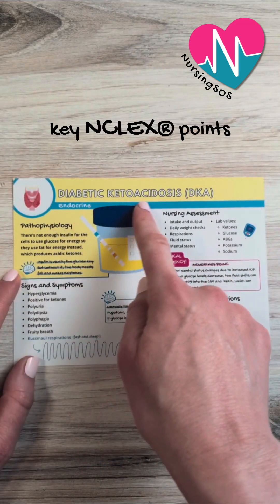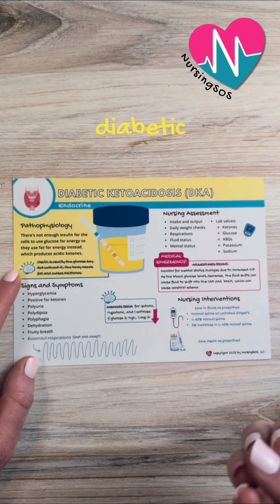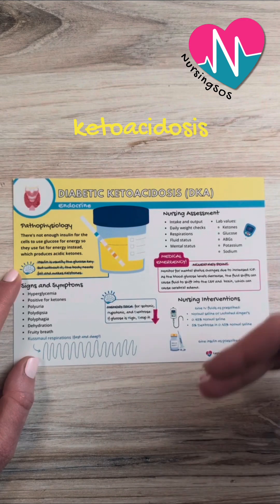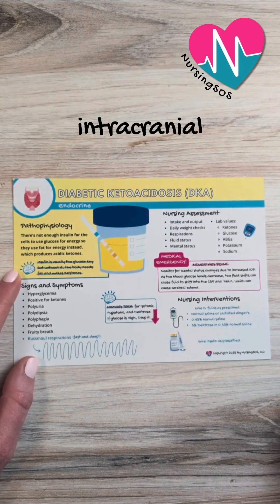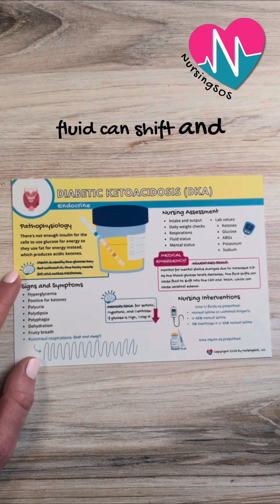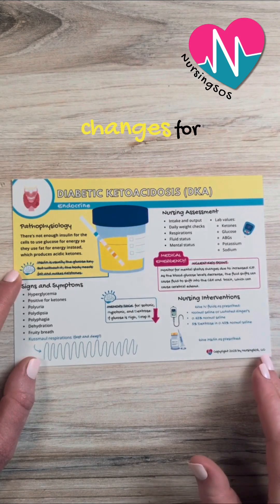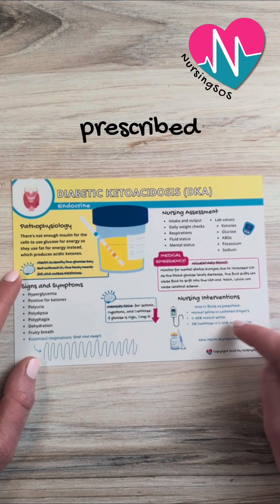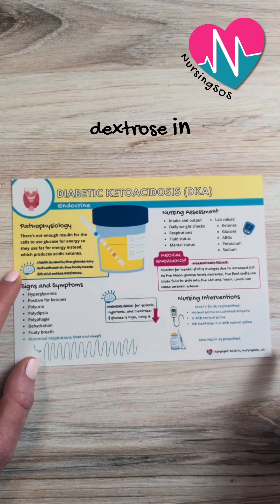Must Know NCLEX® Tips For Diabetic Ketoacidosis (DKA)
Learn how to understand things faster and pass your exams in nursing school (free Critical Thinking Cheat Sheet)